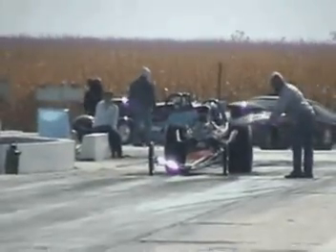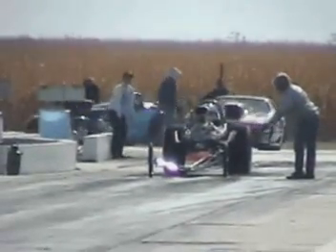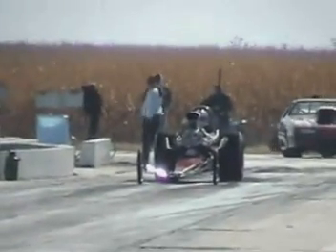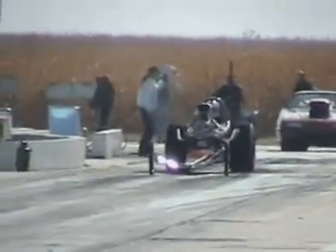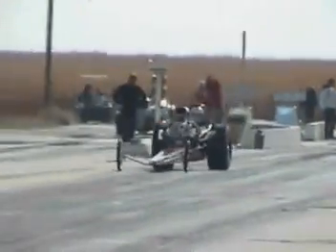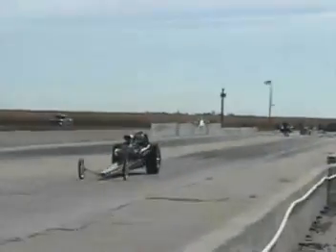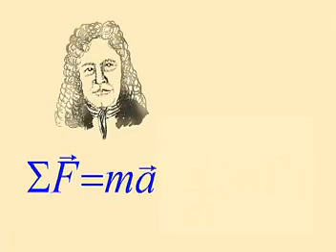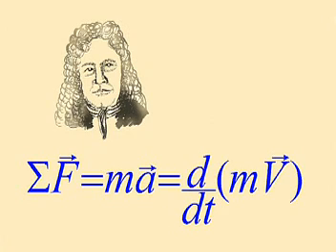Momentum Analysis Video small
Momentum Analysis